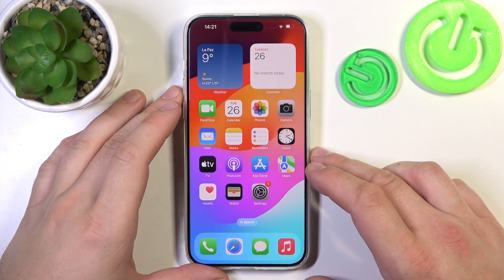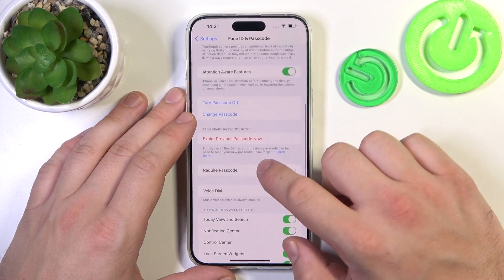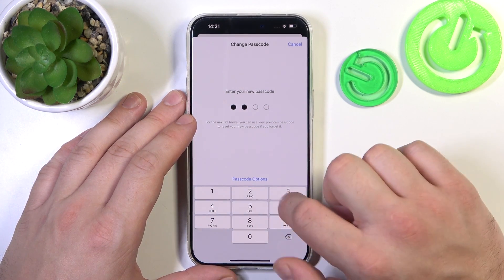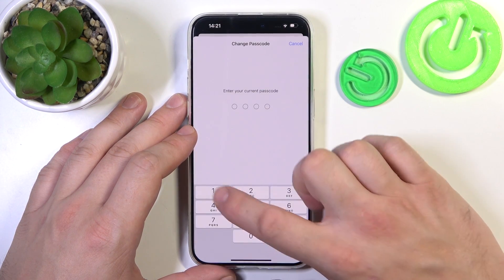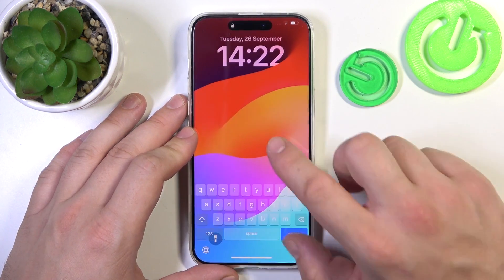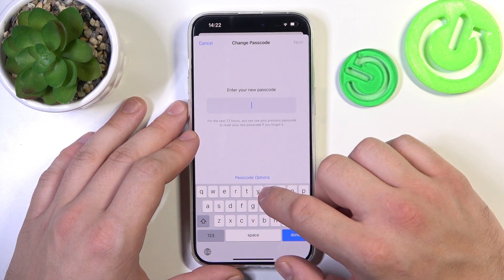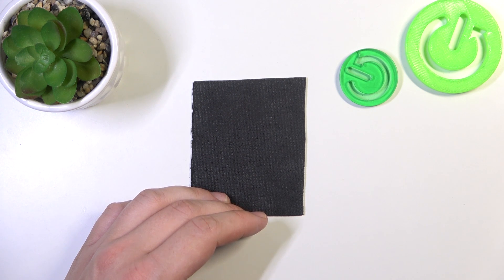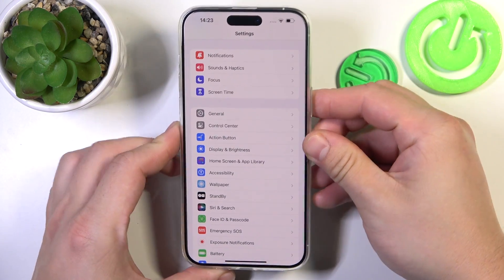All Unlock Methods On iPhone 15 Pro Max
You Can Find More Tutorial About IPhone 15 Pro Max
By the end of this video, you'll have a comprehensive understanding of all the unlock methods available on your iPhone 15 Pro Max. This knowledge will help you choose the method that best suits your preferences and security requirements.

How do I set up Face ID on my iPhone 15 Pro Max?
Can I use both Face ID and a passcode for added security?
Is Touch ID available on all iPhone 15 Pro Max models?
What should I do if I forget my passcode?